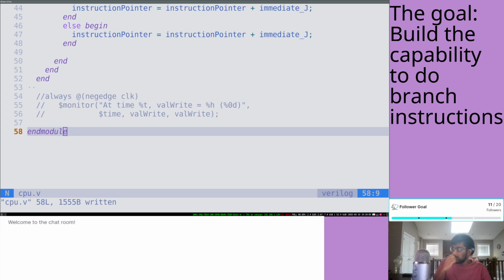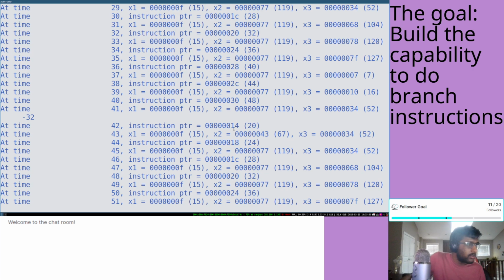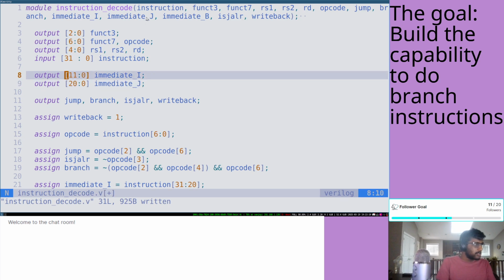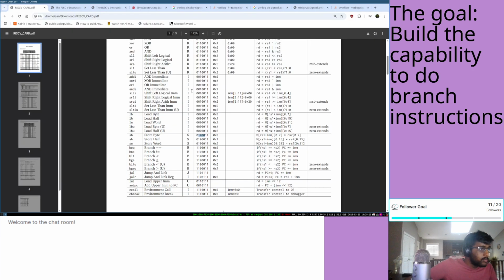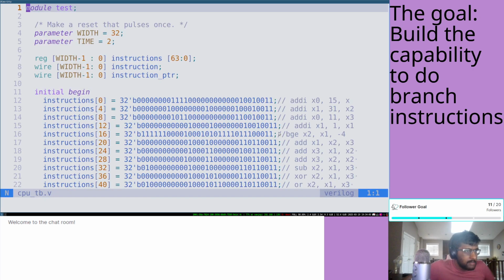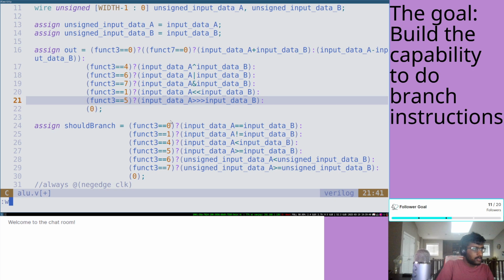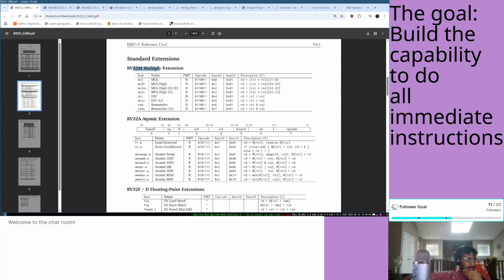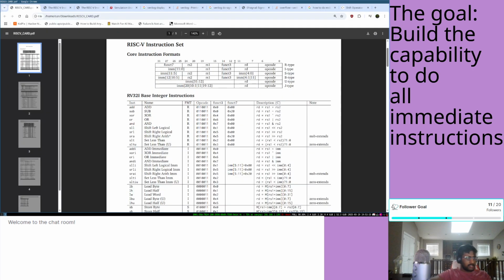Designing a CPU that can BRANCH! | STREAM VOD Mar 17 2025